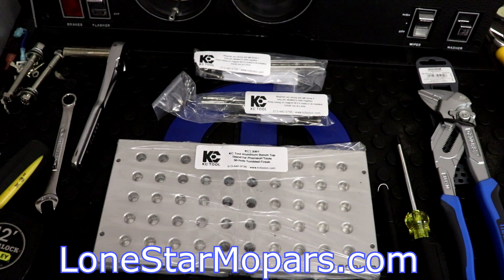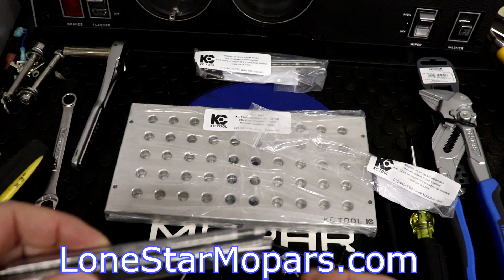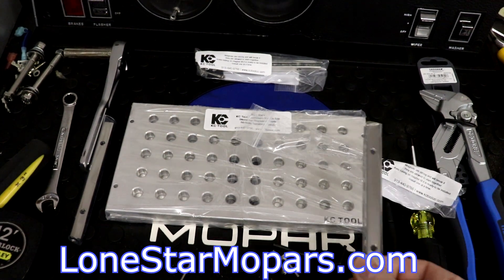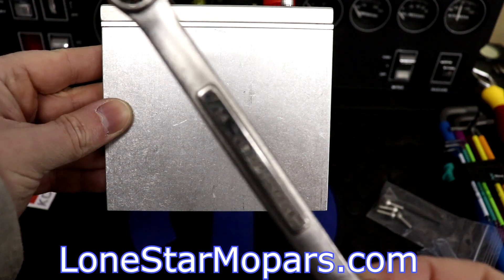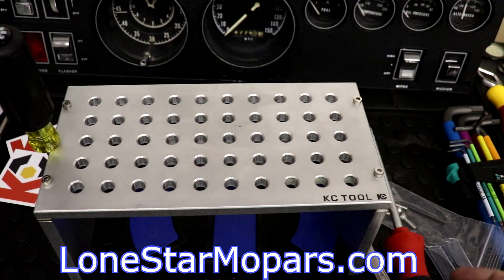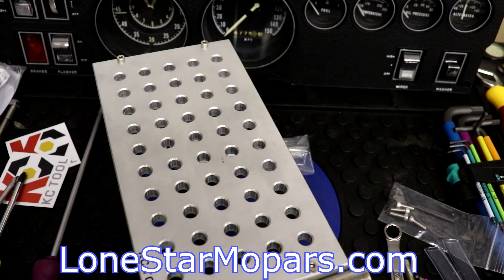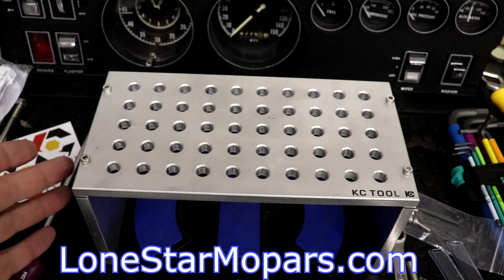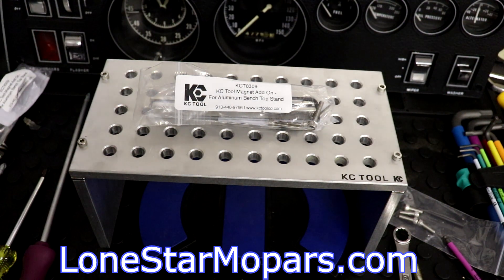KC Tool 50 Hole Precision Screwdriver Stand with Magnet Kit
In this video we take a look at KC Tool's new magnet add-on kit for their Aluminum Bench Top Precision Screwdriver Stand.  We highlight the stand and magnets before doing a time lapse build and of course, playing around with the magnets.

The magnets will fit both the 50 Hole unit shown here, or the smaller 25 hole stand.  The magnet add-on kit includes both rare earth magnets, extended length hardware, and a Wiha 3mm L-Key.  Installation on new, or existing stands is a cake walk...just make sure to isolate the magnets during assembly...they are STRONG.

If you have one of KC Tool's stands, I would advocate for adding the magnets.  If you are ordering in your first stand, I would suggest adding them on...For the $11 extra you open up a lot of options for storage.  Don't forget you can use them to join stands and increase auxiliary capacity by utilizing the inside edge of the stand.